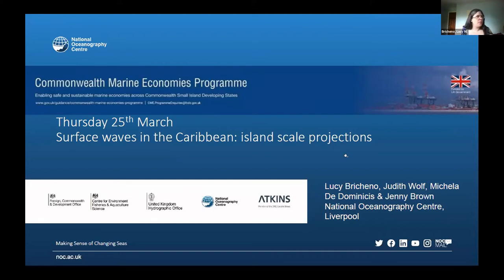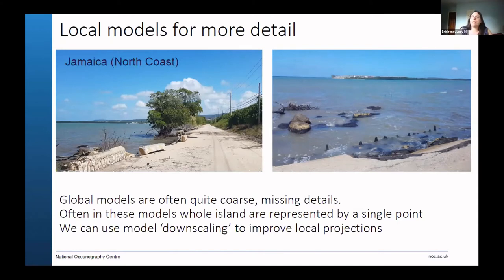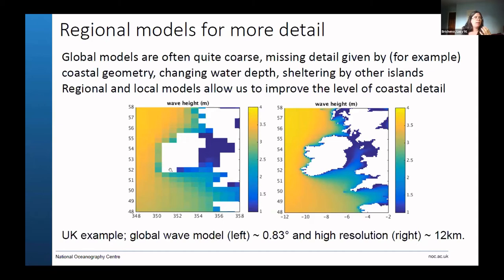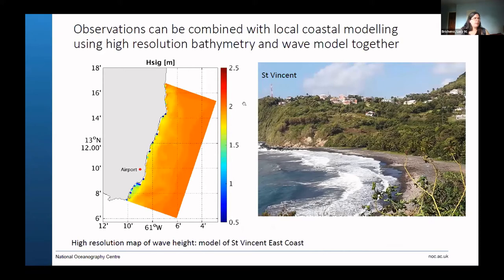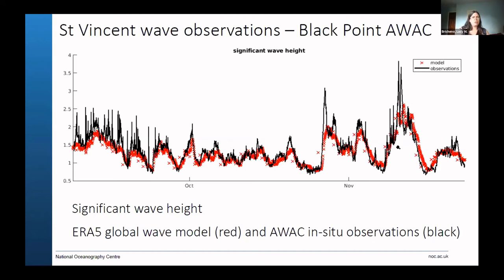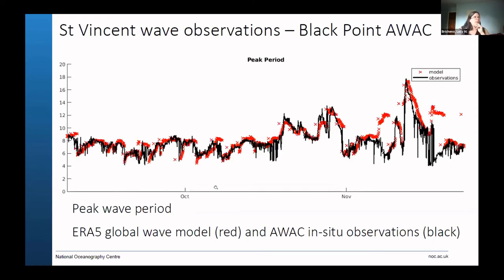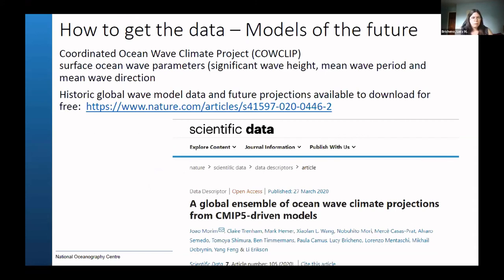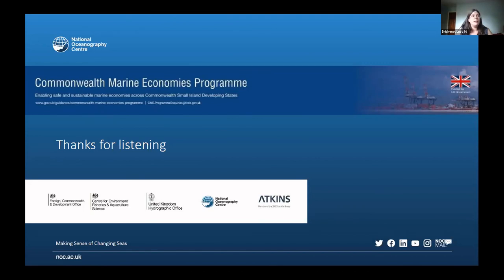Virtual Workshop 2021: Session 8 Part 4 Session Waves in the Caribbean